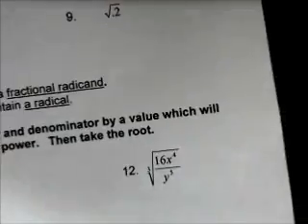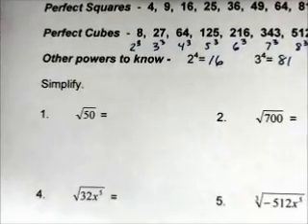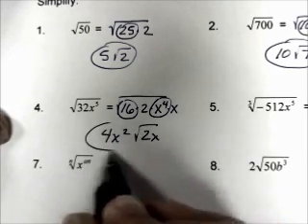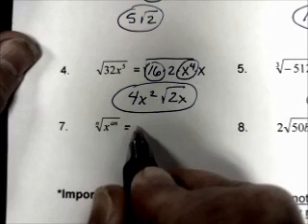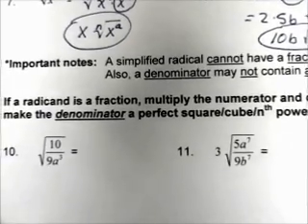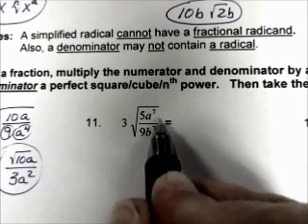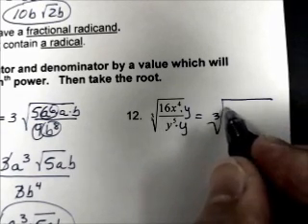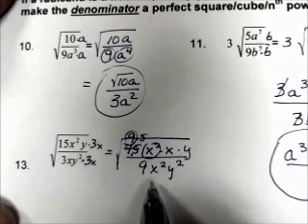Alg2 ch3 3 simplifying radicals Notes p3